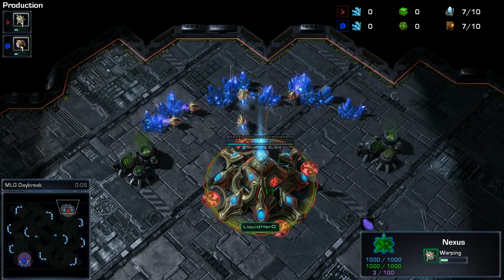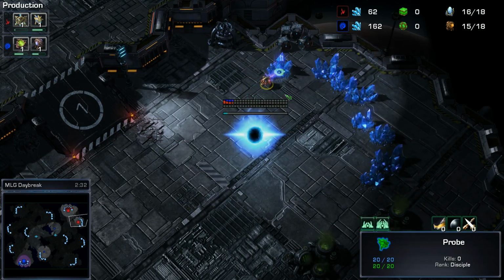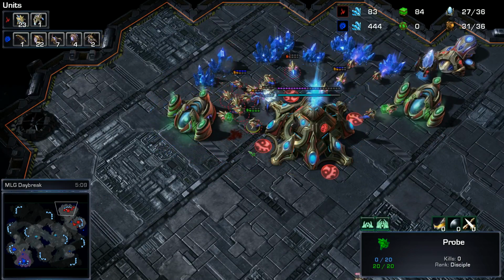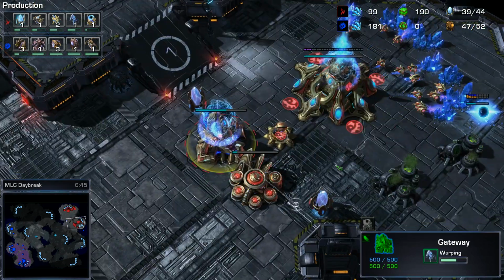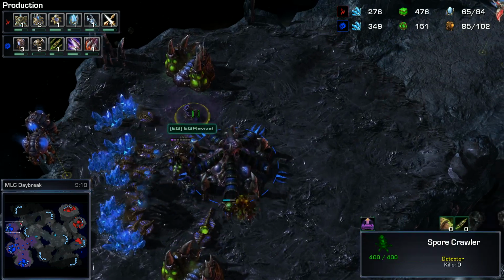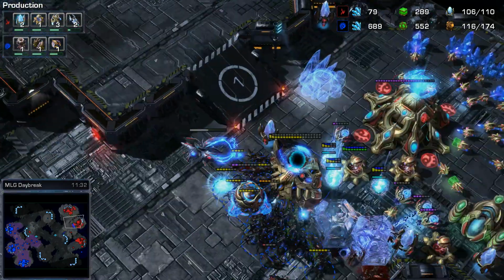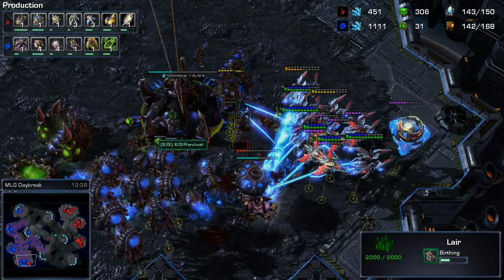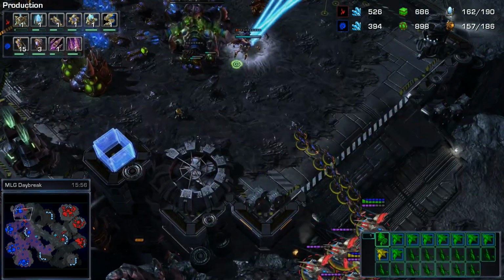Hero (P) vs Revival (Z) - G3 - StarCraft 2 - HOTS198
StarCraft 2 - Protoss vs Zerg